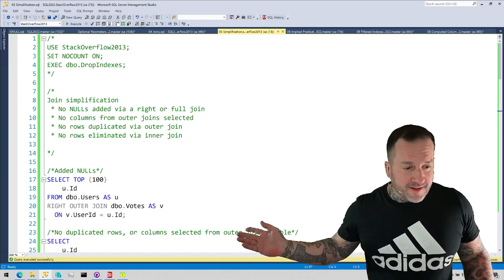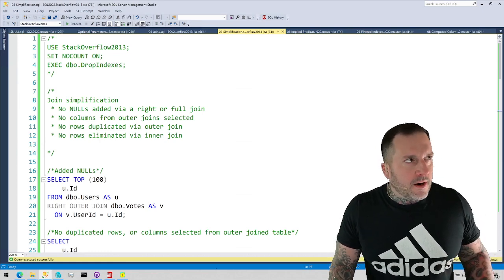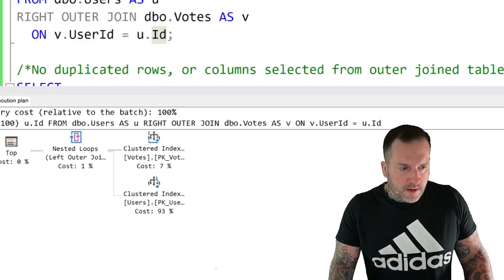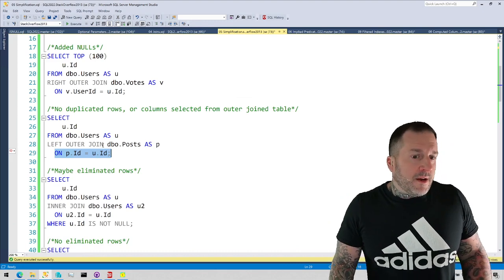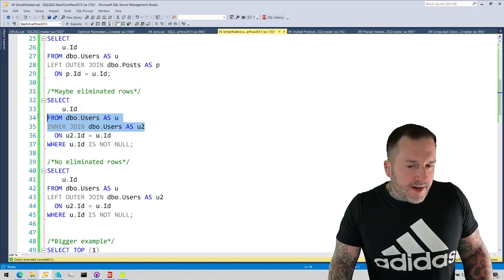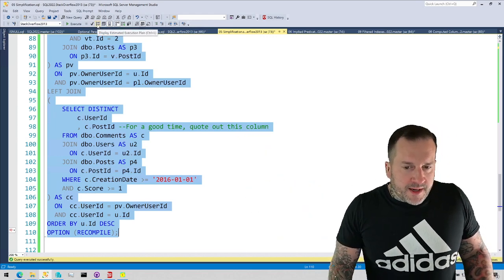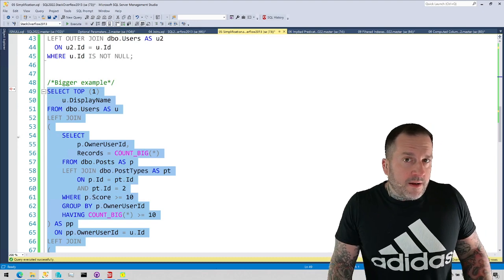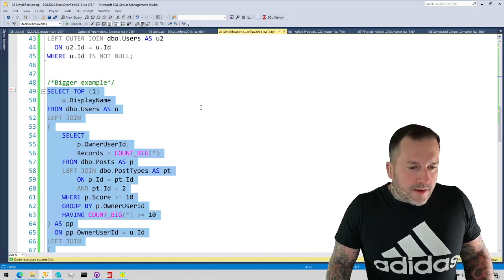Join Simplification In SQL Server